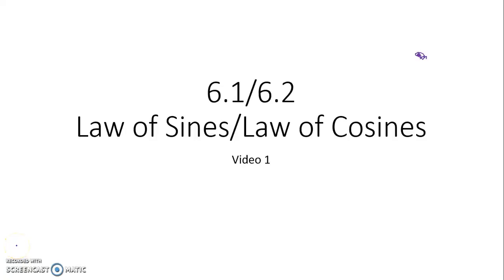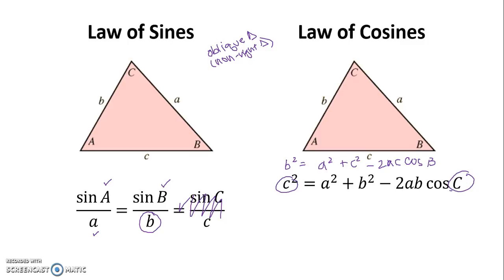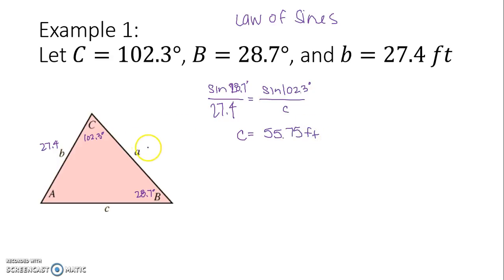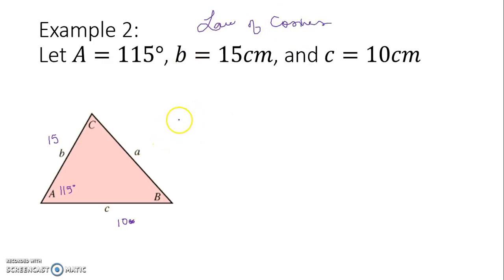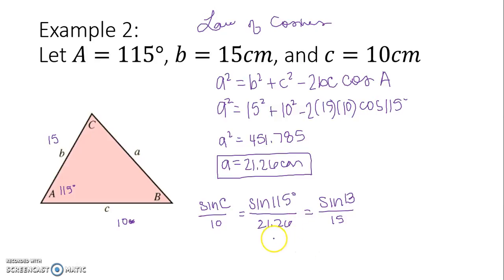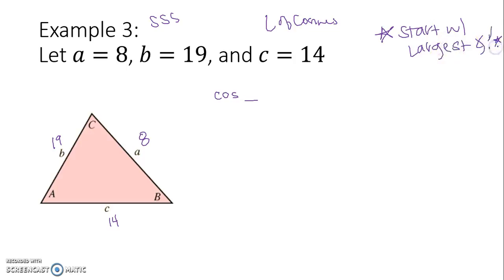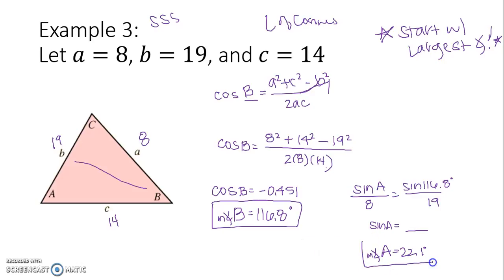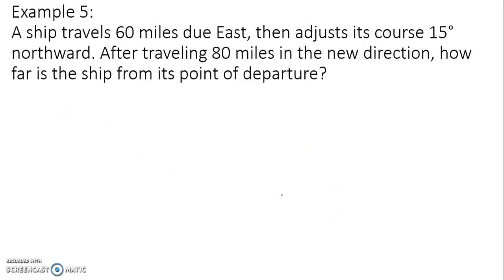6 1&6 2 video 1